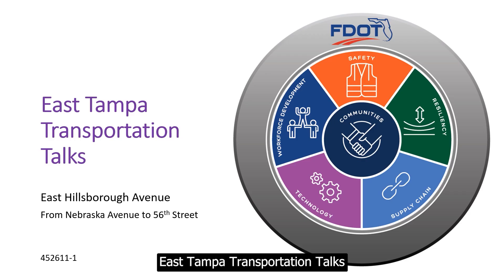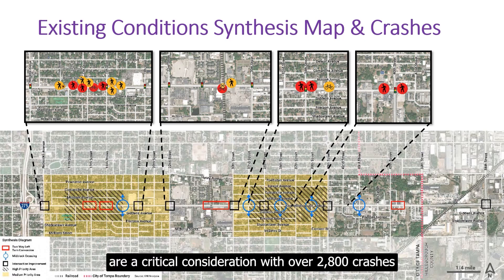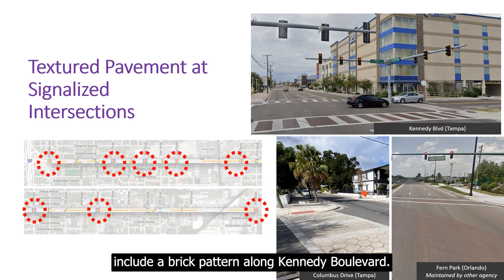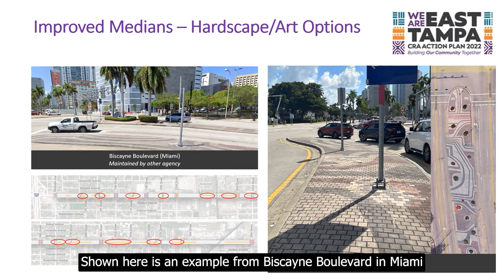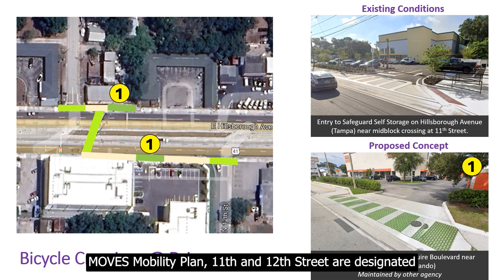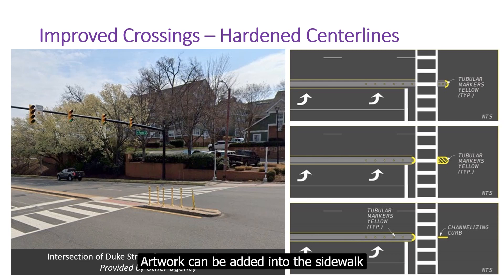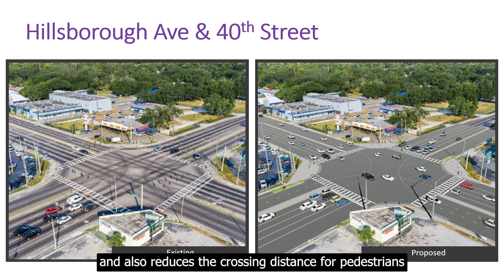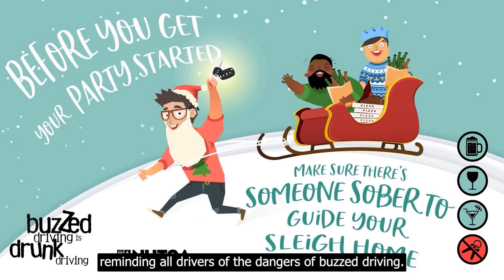East Tampa Transportation Talks: Hillsborough Avenue Presentation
The Florida Department of Transportation (FDOT) is analyzing four corridors in East Tampa to identify potential short-term (1-2 years) and long-term (3-5 years) aesthetic enhancements and safety improvements.

These projects include data collection, development of conceptual plans, Roadway Safety Audit (RSA) desktop review, and planning level costs.

Public engagement will consist of establishing corridor teams, special presentations, and small group meetings.

Study corridors:
- Hillsborough Avenue from I-275 to 56th Street (3.5 miles)
- Nebraska Avenue from I-4 to Hillsborough Avenue (2.1 miles)
- Martin Luther King Jr. Boulevard from I-275 to 40th Street (2.4 miles)
- 40th Street from I-4 to Hillsborough Avenue (2.1 miles)